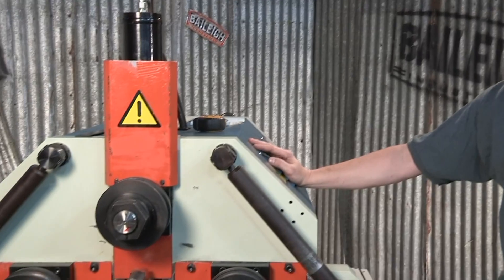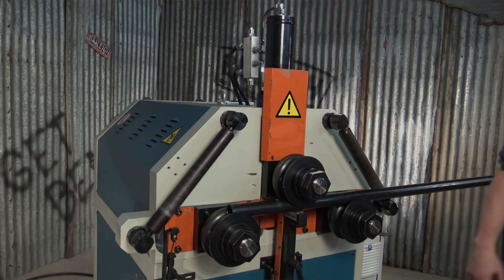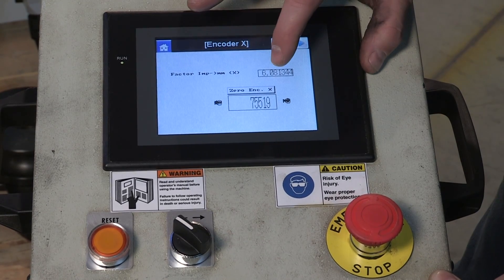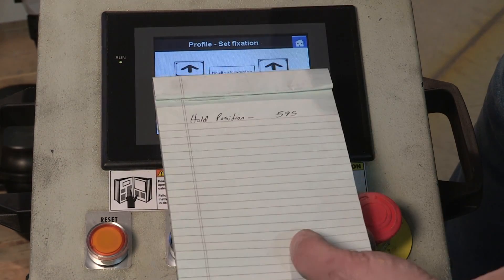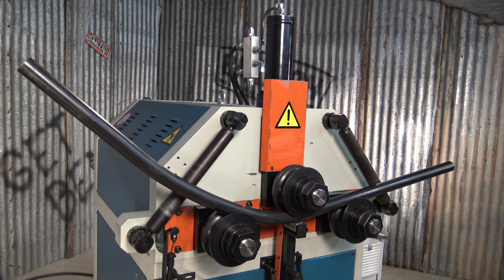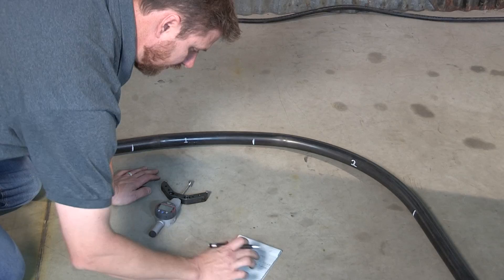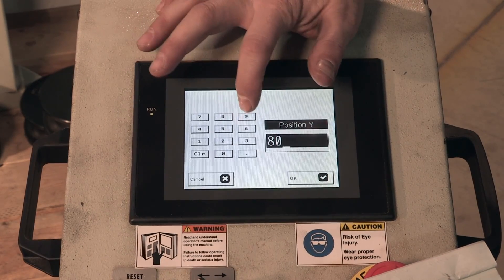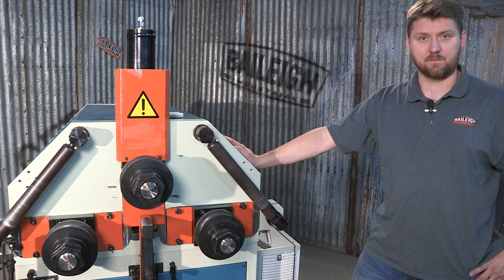Baileigh Industrial CNC Roll Bender General Operation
Easy to learn operation and calibration of all Baileigh Industrial CNC roll benders